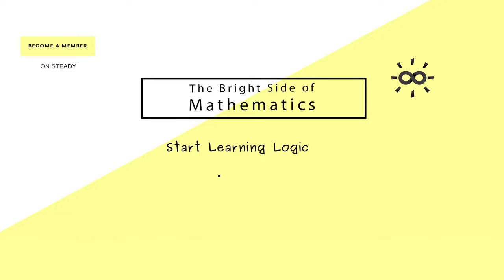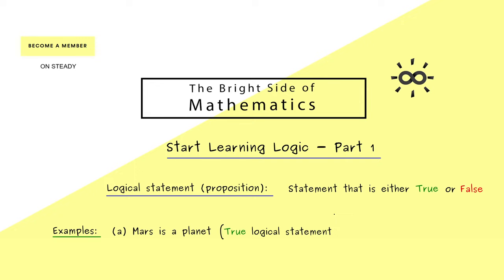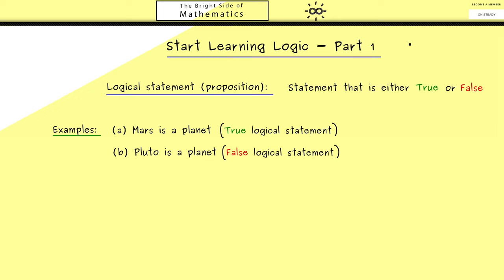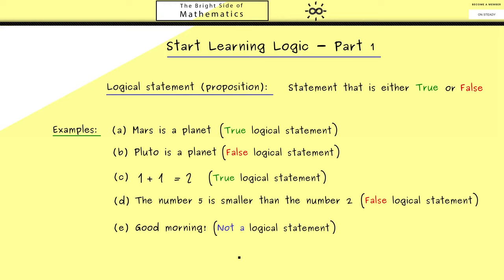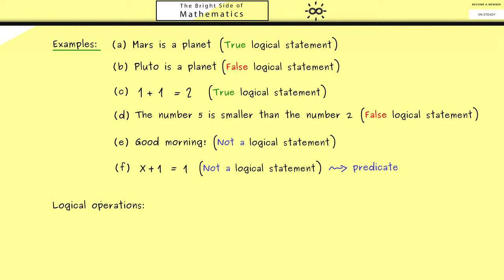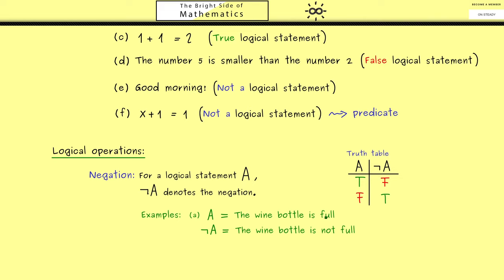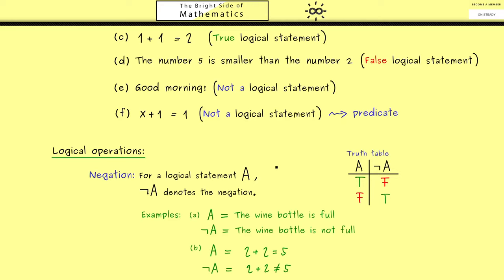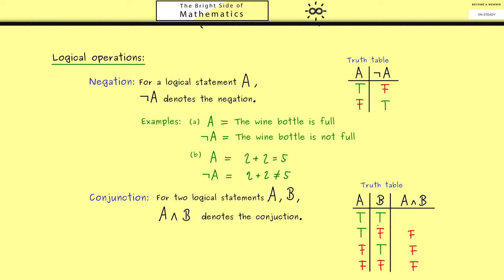Start Learning Logic 1 | Logical Statements, Negations and Conjunction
Watch the whole video series about Start Learning Logic and download PDF versions and quizzes

This is my video series about Start Learning Logic. I hope that it will help everyone who wants to learn about it.

x